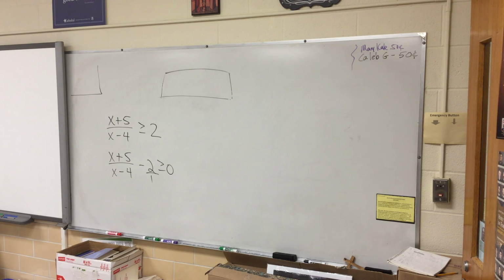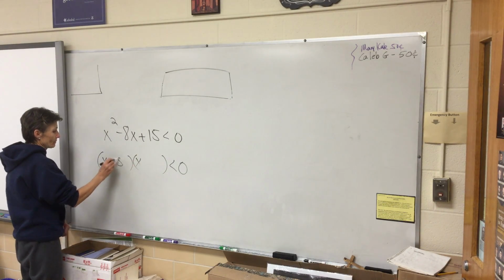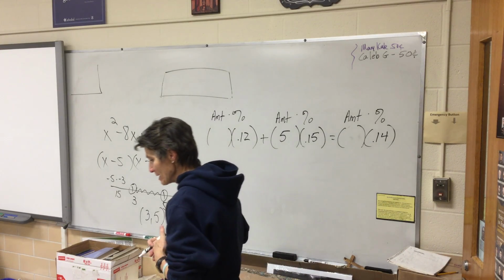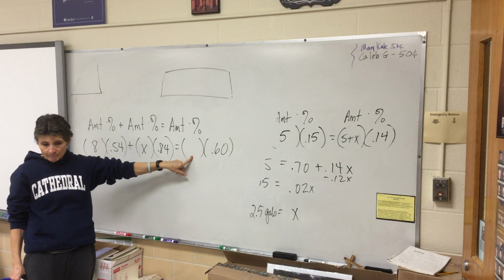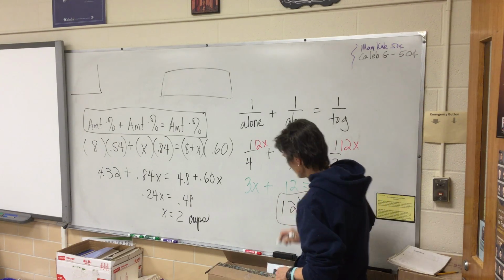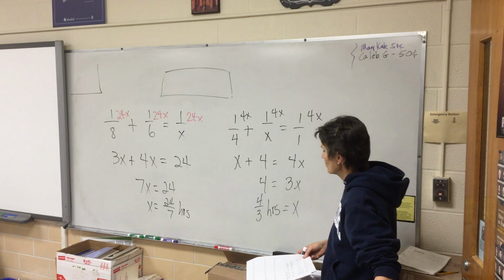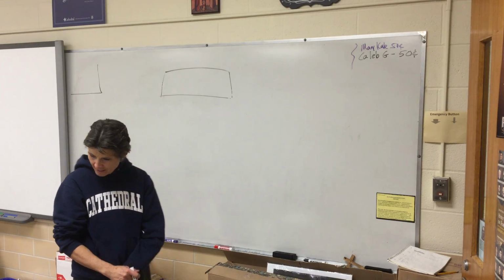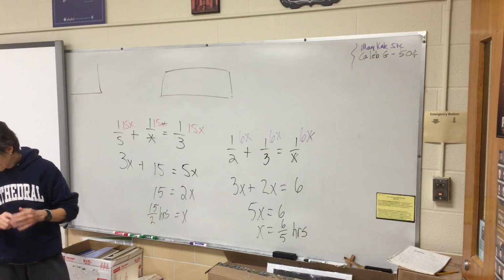Precal C Practice Quiz 2.8, Word Prob notes